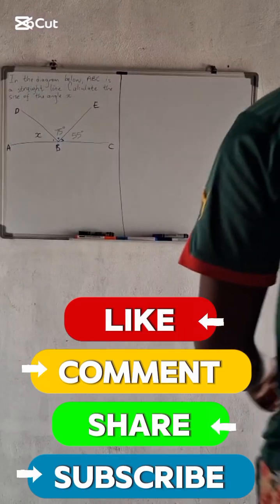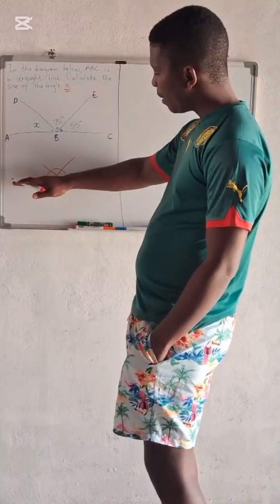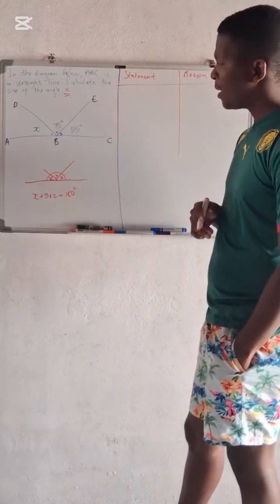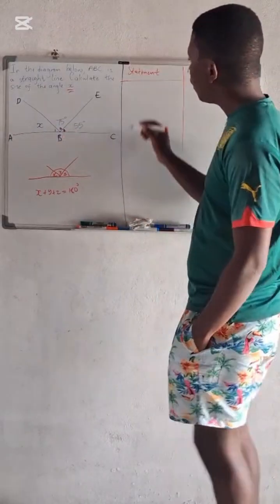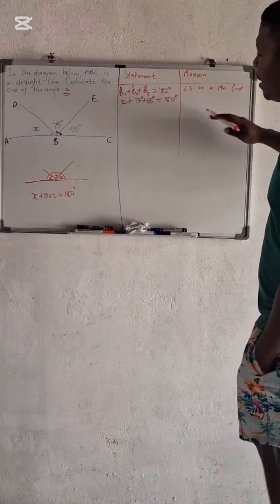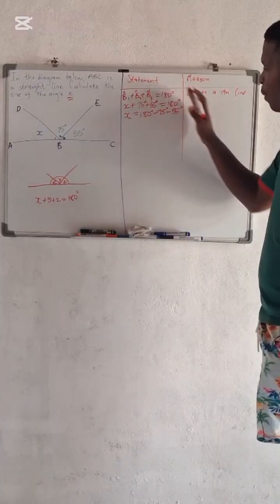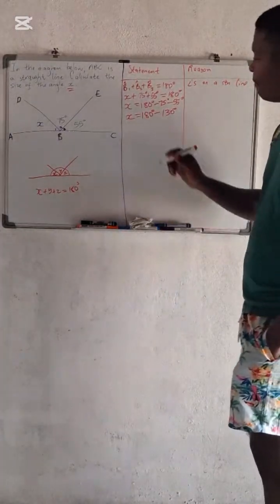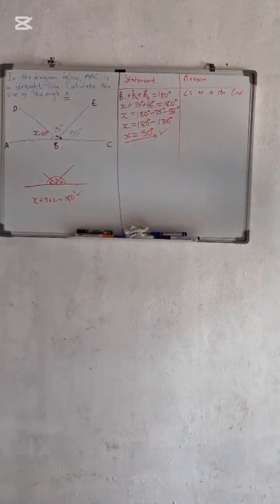Grade 9 Geometry of 2D Paper 2